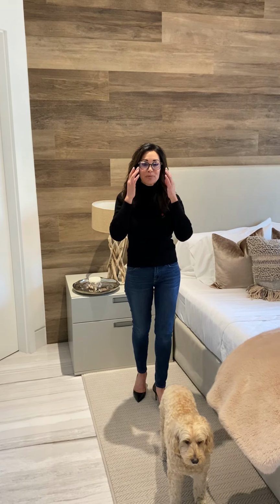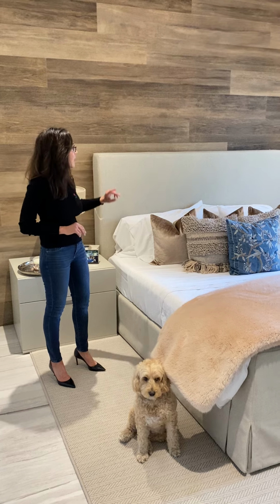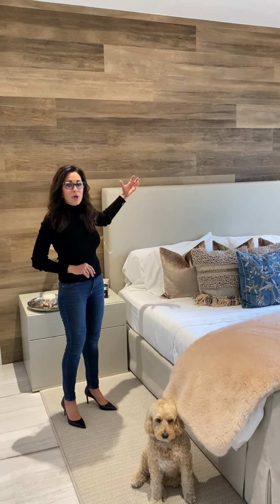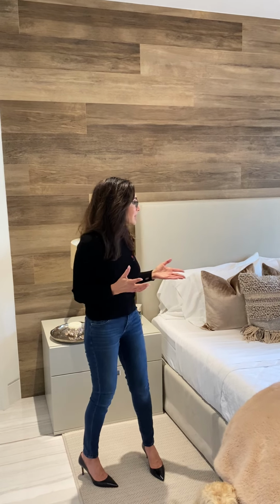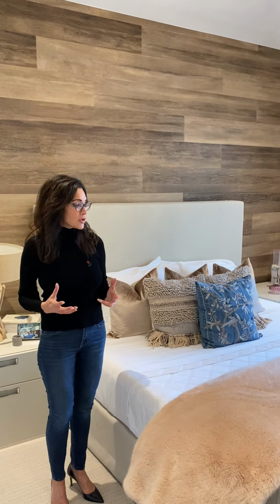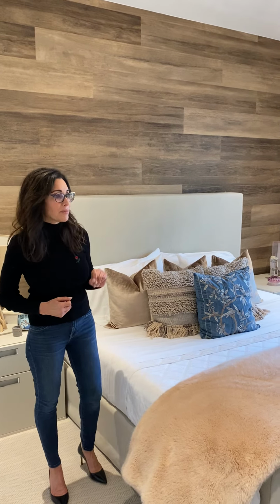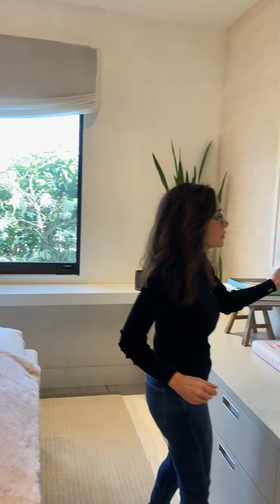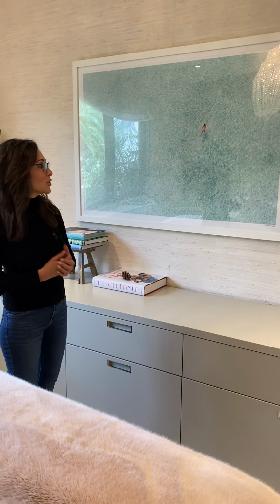How To Decorate a Bedroom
Non toxic and cruelty free (vegan) furniture.

✅ Learn more about our Virtual Space Planning Consulting services, check out this

✅  In case you missed it, here are a few of our quick reads:

✨ DiMare Design is the only 100% vegan interior design consultant in the USA focused on healthy, non-toxic design.